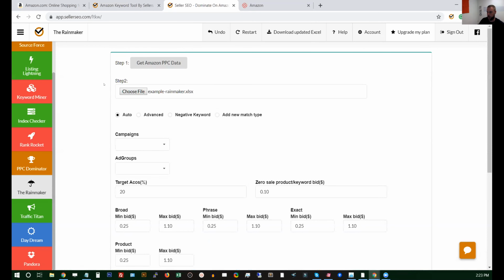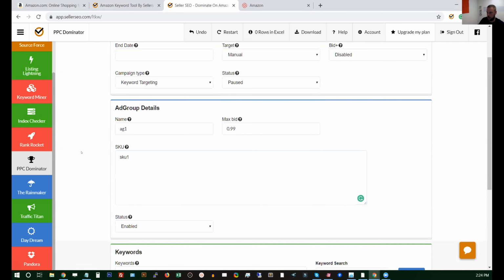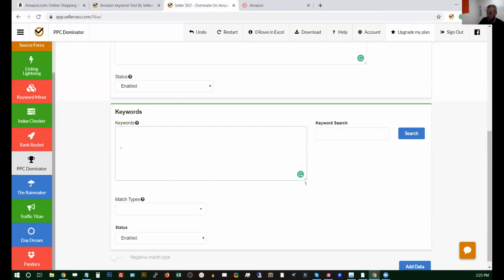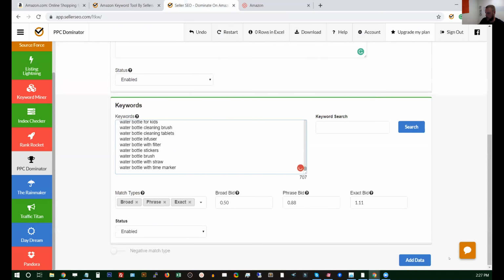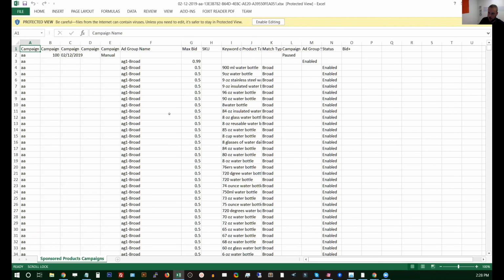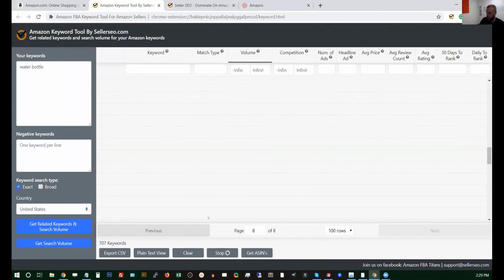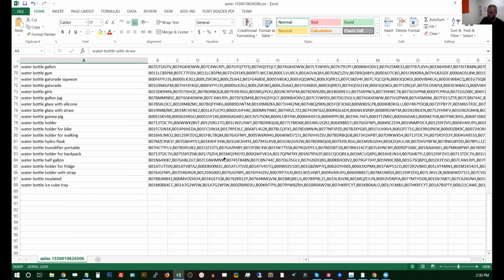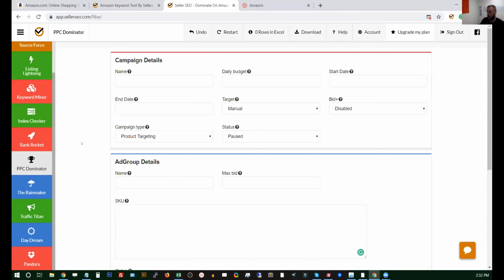SellerRT6 - Clip 15 - PPC Dominator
"Seller RoundTable 6 - Clip 15 PPC Dominator

Join us every Tuesday at 1PM PST for free amazon coaching and Q&A

Try the greatest Amazon seller tools on the planet free for 30 days